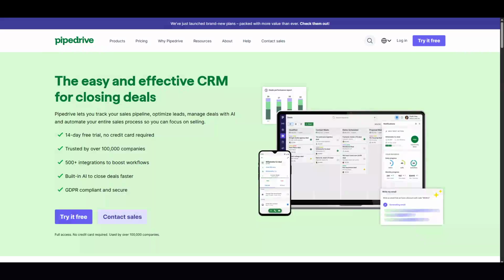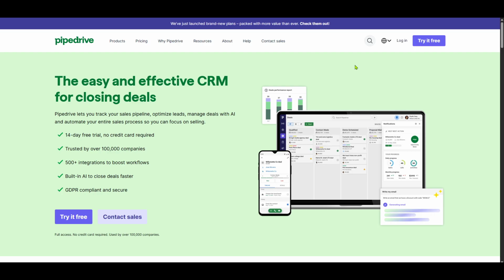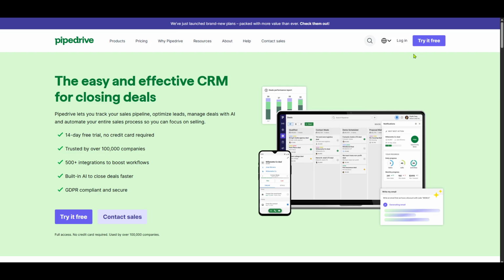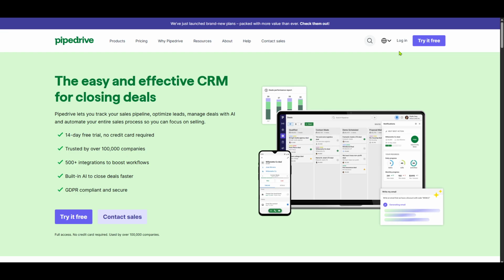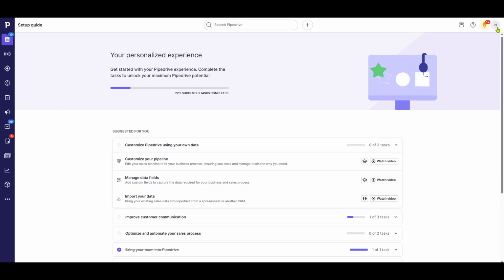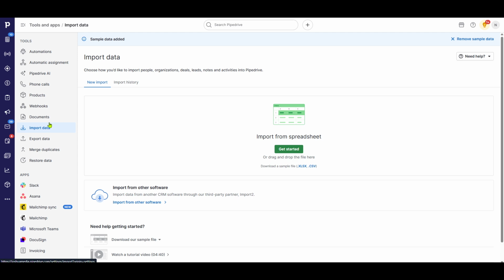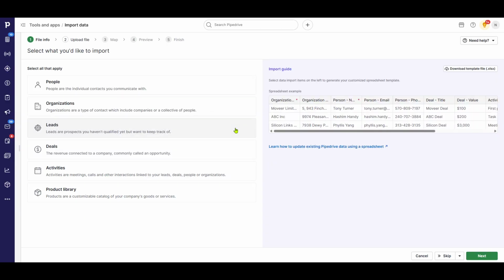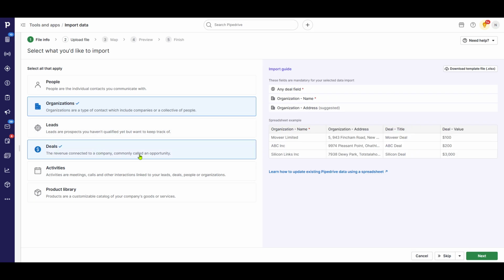How To Import Data Into Pipedrive [2025 Guide]